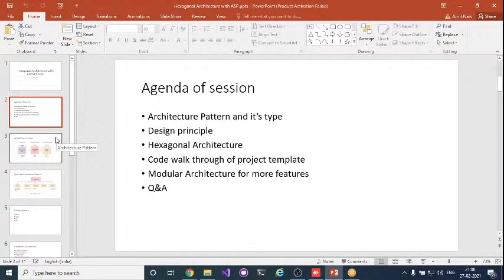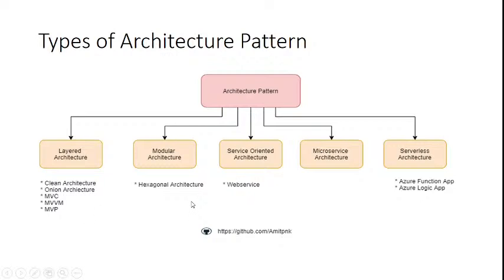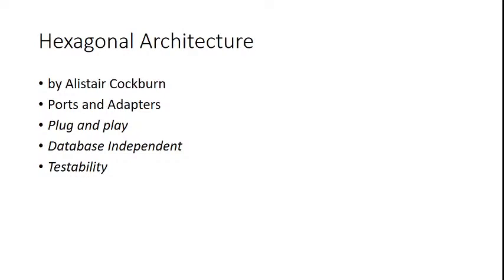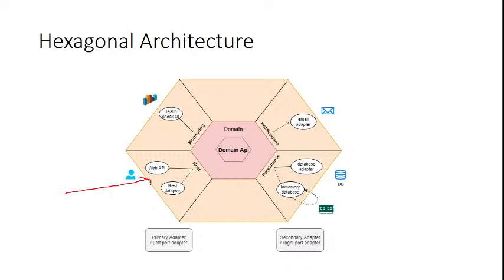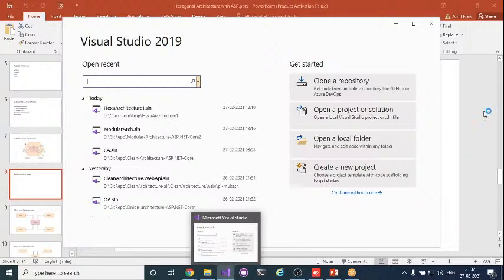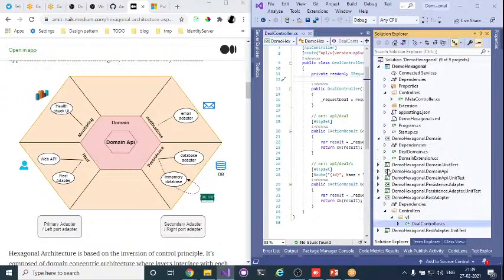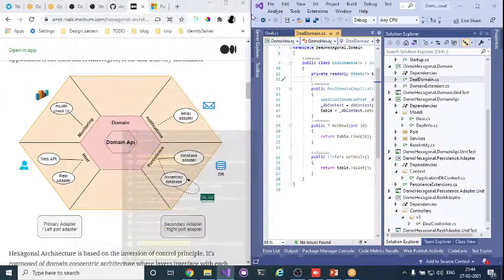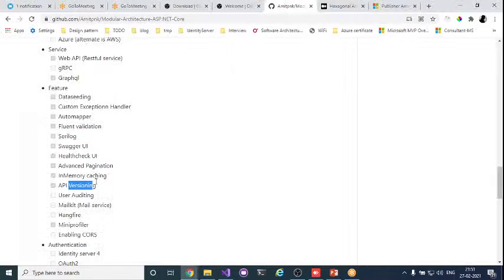Hexagonal Architecture with Asp.net Core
Hexagonal architecture was proposed by Alistair Cockburn in 2005.
Hexagonal Architecture, or to call it properly, "Ports and Adapters pattern", is driven by the idea that the application is central to your system. All inputs and outputs reach or leave the core of the application through a port that isolates the application from external technologies, tools and delivery mechanics

Demo presents Web API solution which is built on Hexagonal Architecture with all essential feature (like swagger, serilog, health check and lots more) using .NET Core.

Which helps quick start for freelancing project and for project in your company, where developer can concentrate on Business requirement and build entities (Classes)